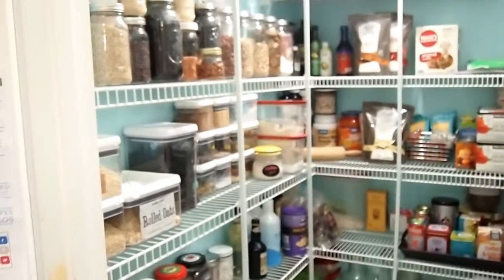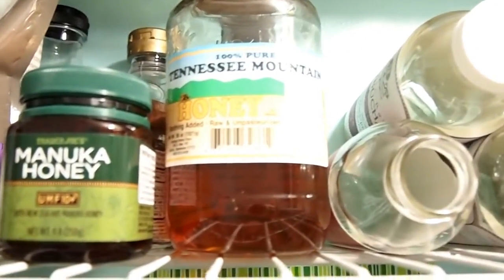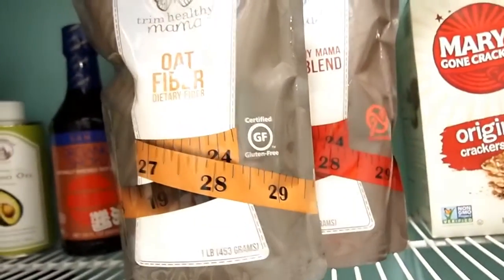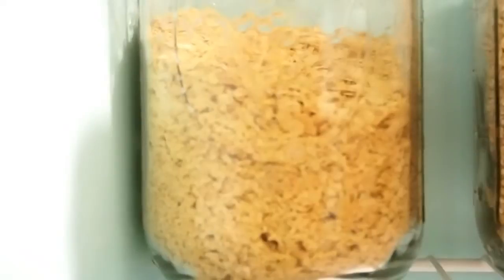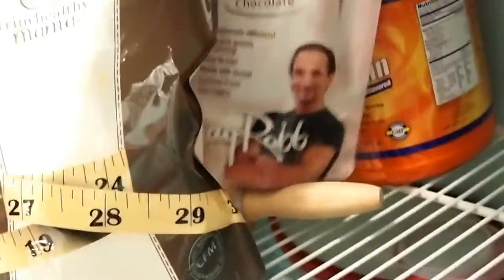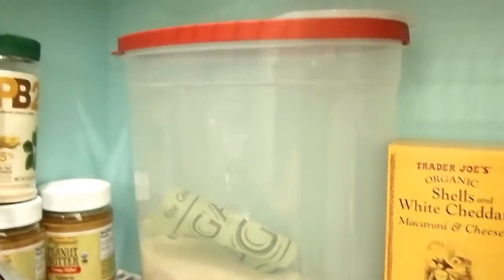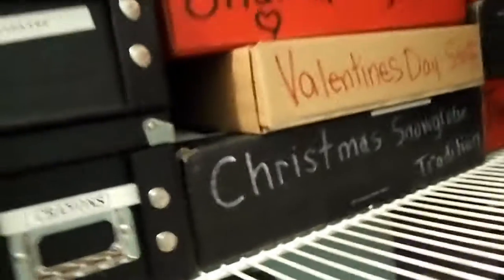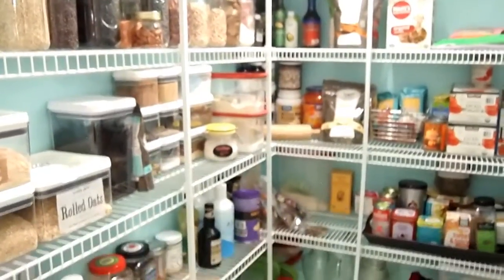Organic Mom Pantry Tour With Emphasis on THM and Keto Friendly Ingredients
∙•❁❀CLICK “SHOW MORE” for bonus info ❀❁•∙
If you’d like to read more about our family go

Most FAQ: How many kids do you have? Answer: Six, and yes, I gave birth to them all.
Rebecca❤